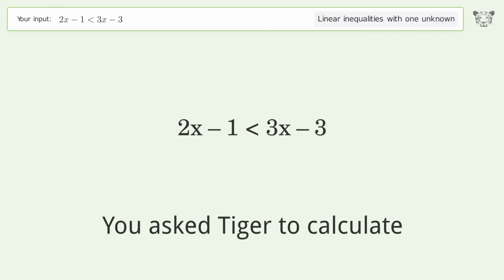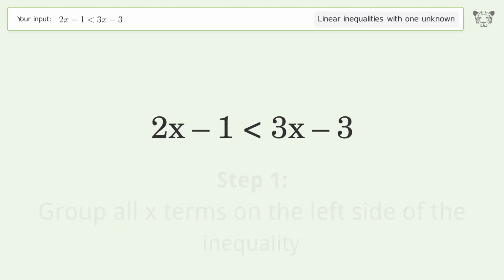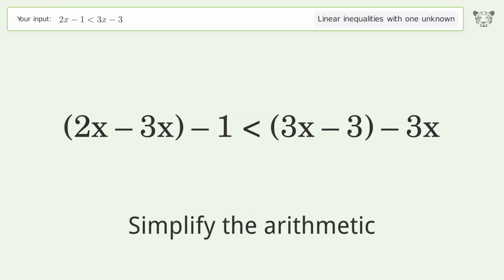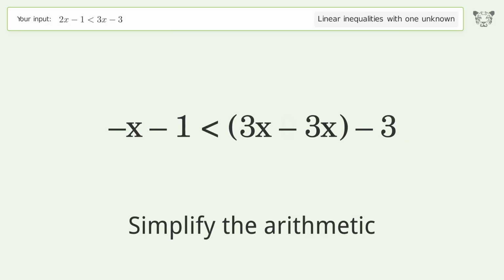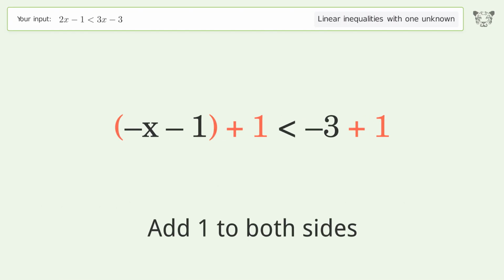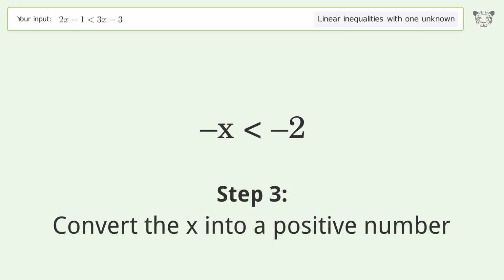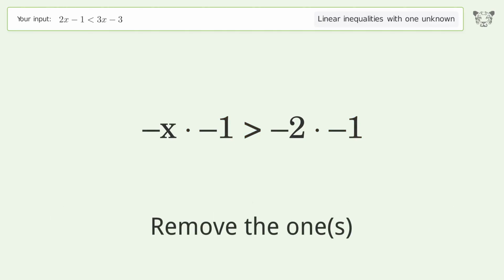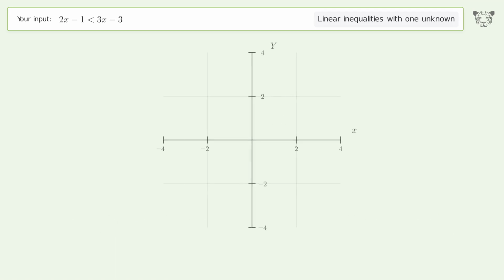2x-1 less than 3x-3 - Solve linear inequalities with one unknown